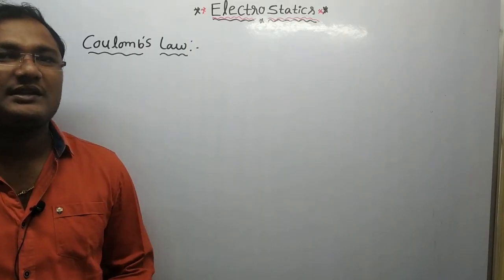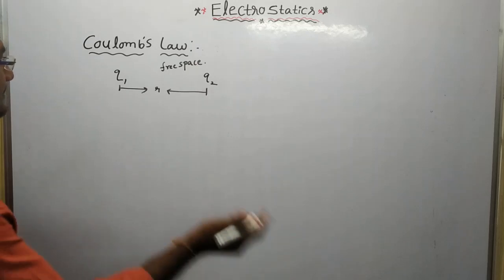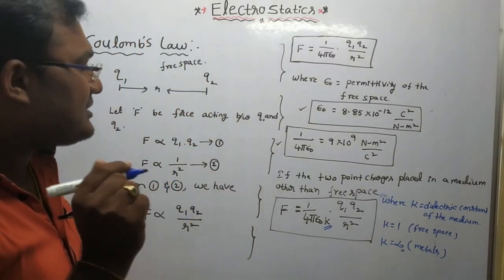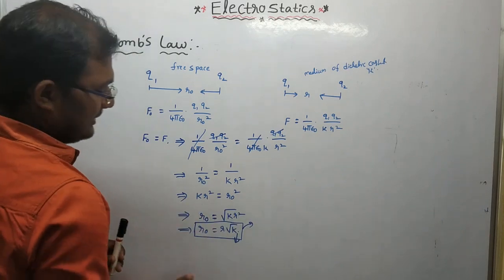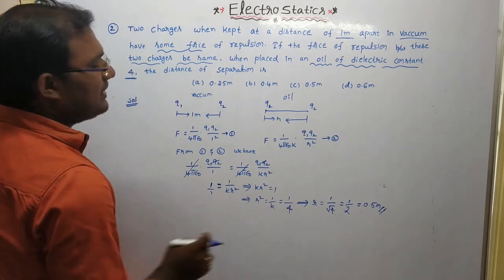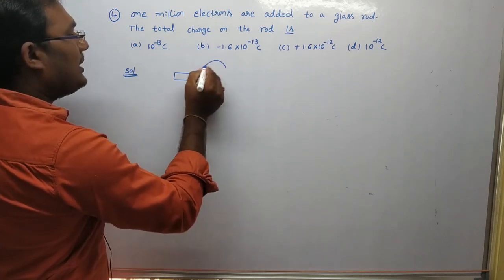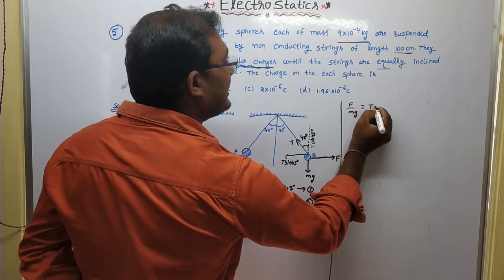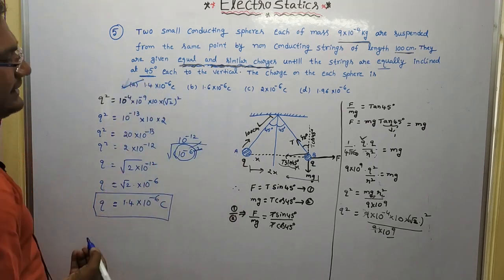Electrostatics lecture-2 # Class-12# Physics # Coulomb's law and problems JEE-MAINS AND NEET.....